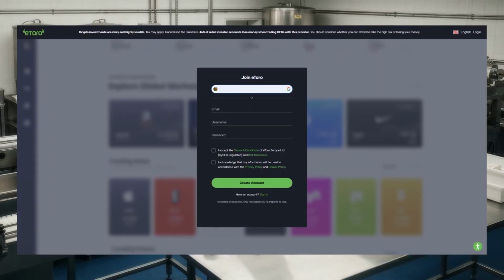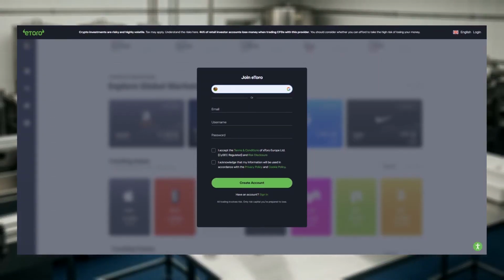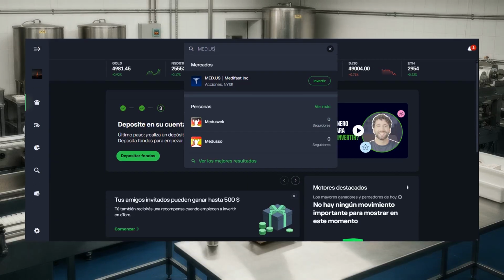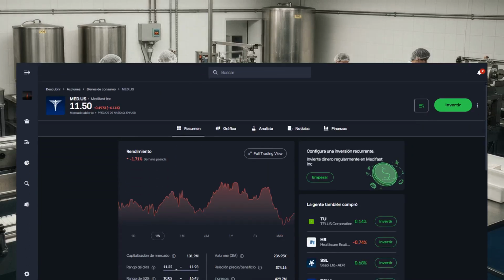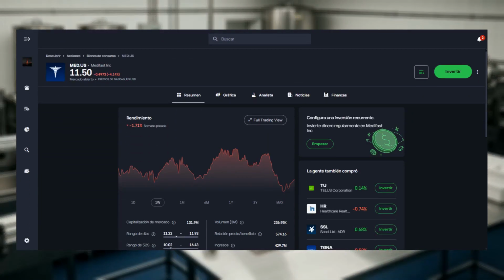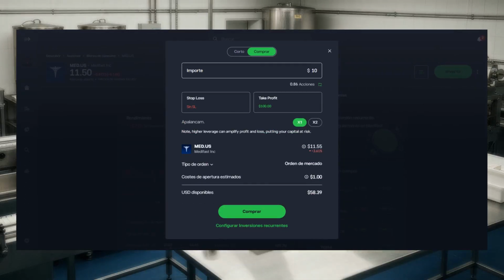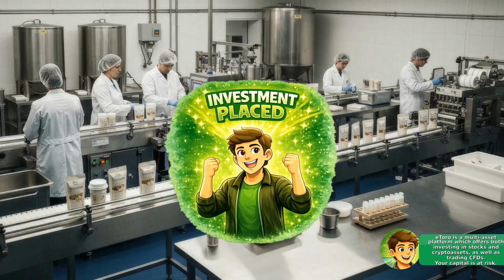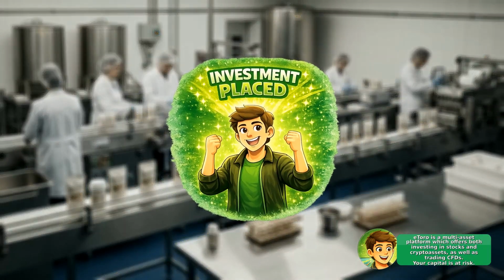How to Invest in Medifast Inc (MED.US) Step by Step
Educational guide showing how to buy shares of Medifast Inc using a broker platform.
Medifast Inc is a US company focused on weight-loss and nutritional meal programs and products, selling meal replacements and related nutritional solutions. It is listed on the NASDAQ under the ticker MED.US.
This short guide outlines the practical steps to purchase shares: sign up with a regulated broker, verify your identity, deposit funds, search for MED.US on the platform, review the company page and price chart, place a buy order, and confirm the trade. I use eToro as a step-by-step example so you can follow the interface and typical prompts you may encounter.
Typical steps covered in this video: account registration and verification, funding your account, locating the ticker MED.US, reviewing company details and the price chart, entering an amount, checking order details, and confirming the purchase. The video also explains what to expect if the market is closed and how the platform handles insufficient funds when submitting an order.
This content aims to show the operational steps on the platform and basic confirmation checks, not to recommend buying or selling any security. Use this guide to become familiar with the process and the platform interface.